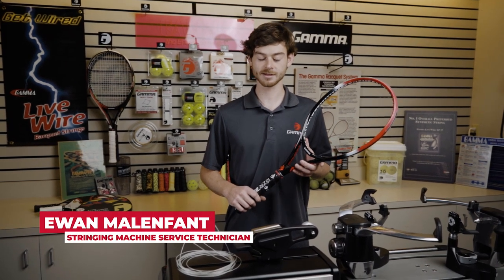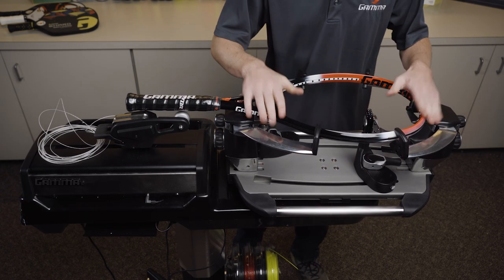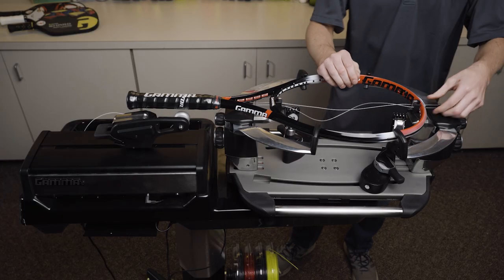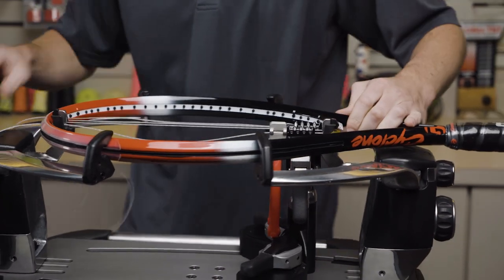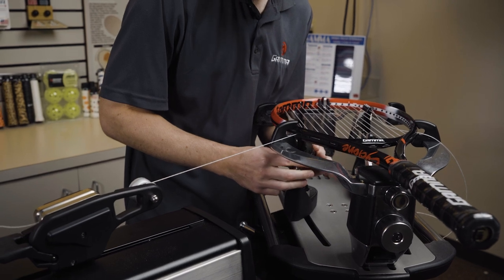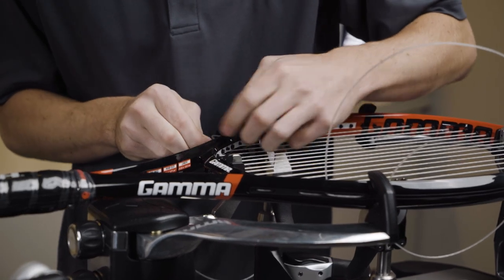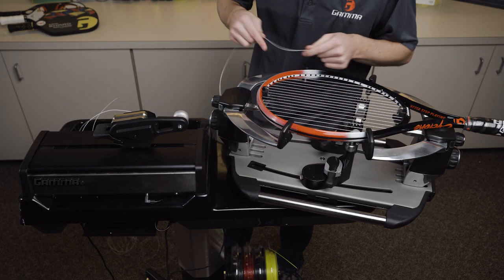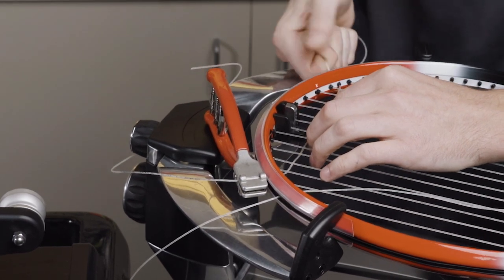How to String a Tennis Racquet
Stringing Machine Service Technician shows how to string on a GAMMA stringing machine sharing a few tips along the way.